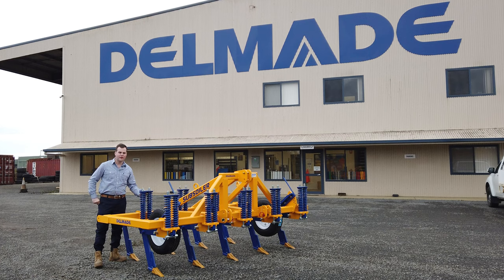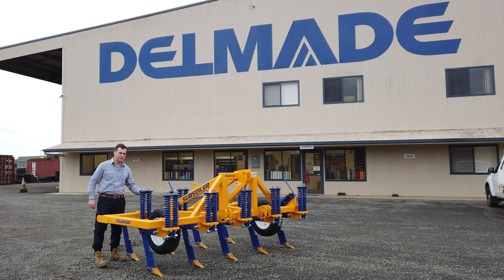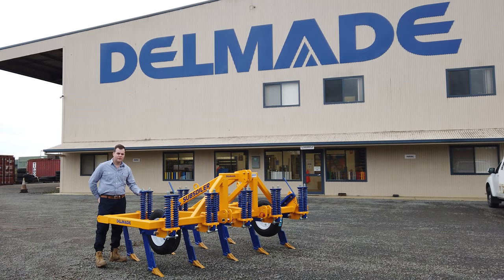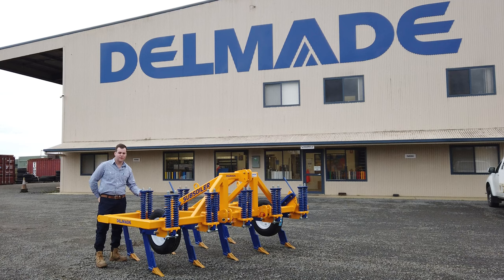DELMADE Twin Spring Release Subsoiler - do you have water ponding on the soil surface?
"My Delmade Subsoiler has become my most important piece of equipment (for pre-crop preparation), especially in wet conditions."
Dunkirk Farmer
Delmade Subsoiler Owner

The DELMADE Spring Release Subsoiler is a Heavy Duty Deep Tillage implement designed and manufactured in Tasmania to withstand the harshest Australian conditions.